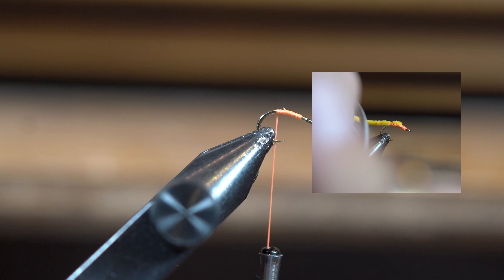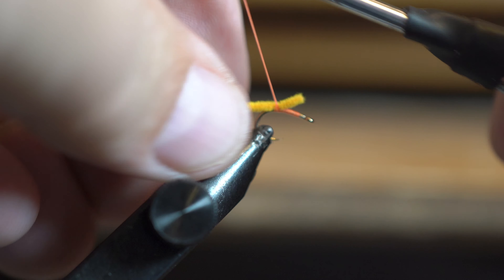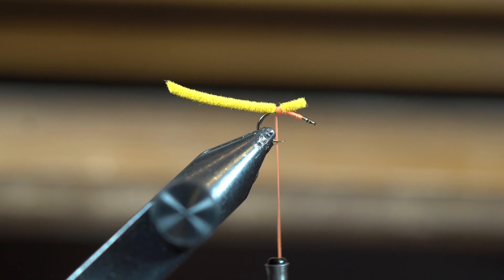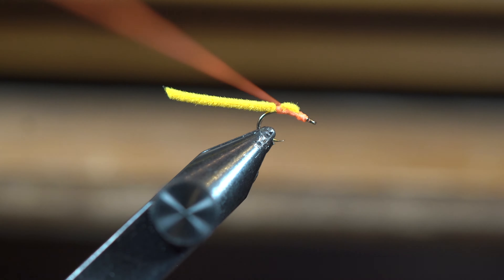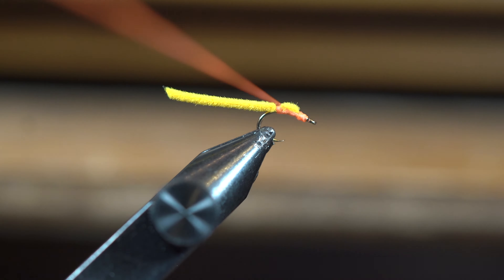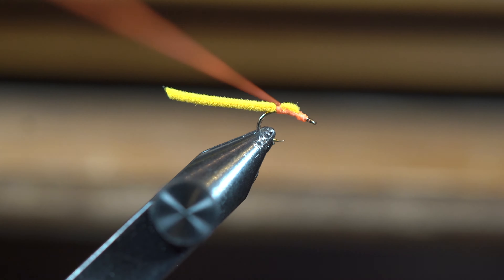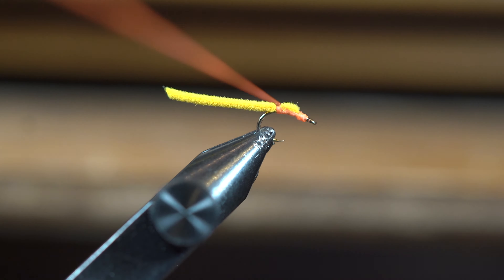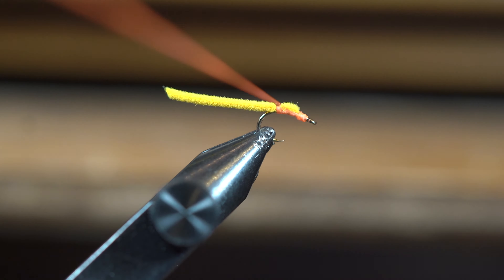How to tie a MICRO Worm Fly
Instructional video on how to tie a worm fly.  We call it the micro worm.  This fly is very effective for trout and bluegill.